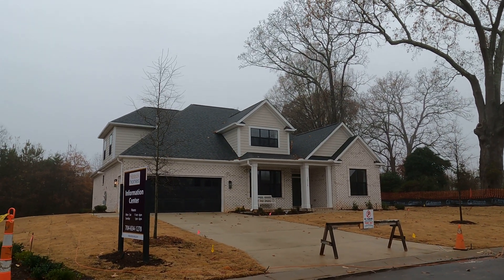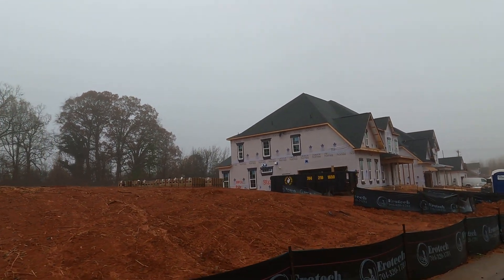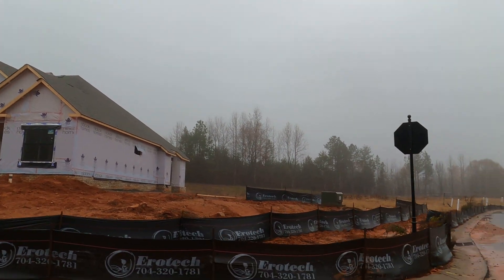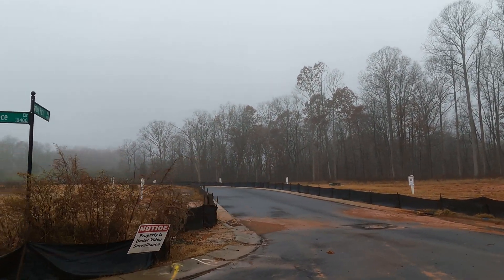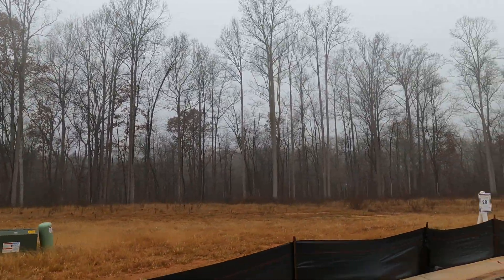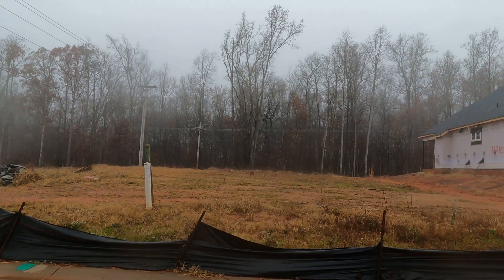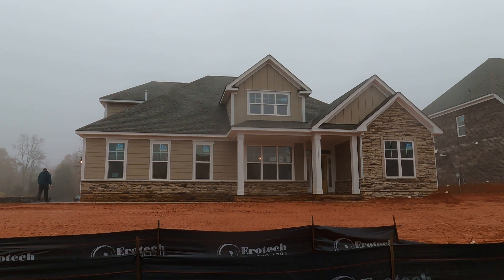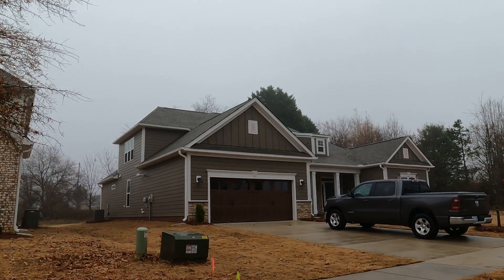How NIBLOCK Builds Multigenerational Homes in Charlotte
Niblock Homes, a great local builder, is willing to customize their already-great floor plans which can place a multigenerational home in your future. In this exclusive Roger Holloway YouTube real estate video tour of Ardley in Mint Hill (near Charlotte NC), Donnie T. Morrison describes how his client achieved this dream in this real estate subdivision. There are Quick Move Niblock houses for sale here, all brick homes you'd love.

Charlotte NC Homes for Sale